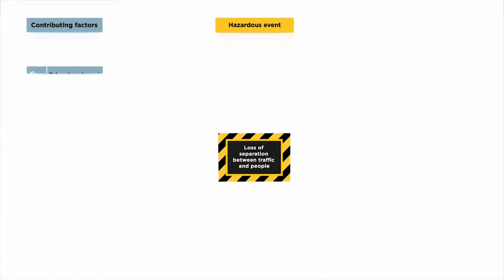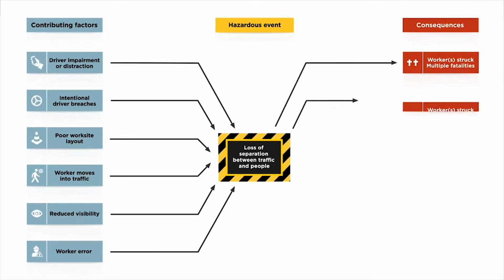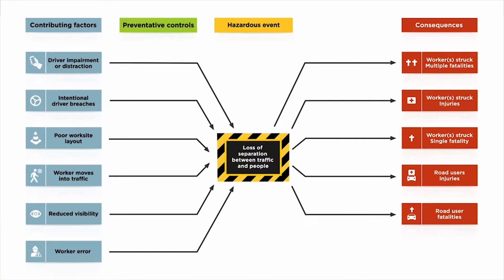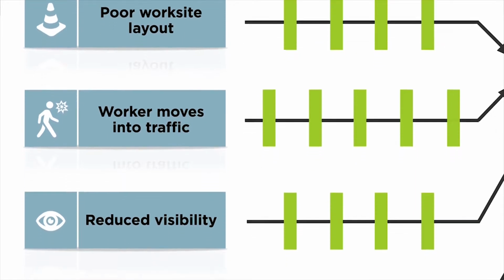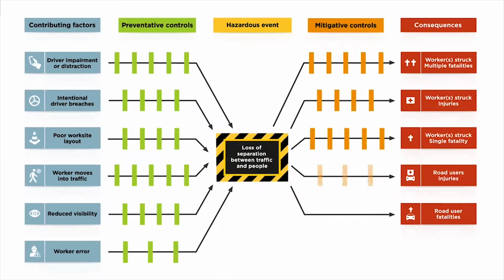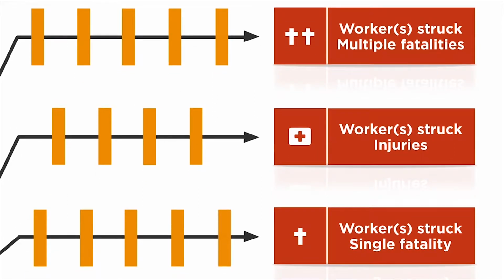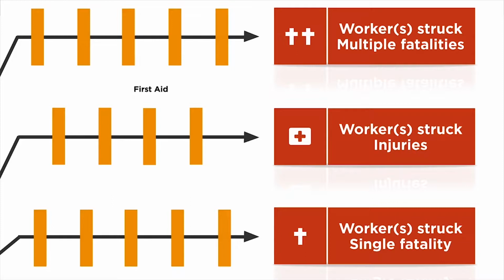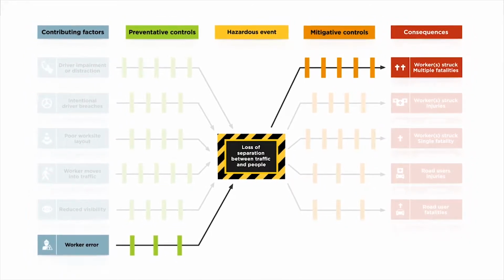Part 1 - The Perfect Solution to Understanding Your Critical Risks and Controls - The BowTie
When these two aspects of risk management are clear, you will be able to easily identify what you should be monitoring as part of your assurance and due diligence activities.

- Sam

Resources:
RMS BowTies

Leave a thumbs up if you enjoyed this video and got something useful out of it and if you think of someone who may also find it useful, feel free to share.

|| More About Samantha ||

Samantha is a health and safety strategist and educator to business leaders. Her mission is to help business leaders lead safe & healthy work in the boardroom and C-suite with absolute confidence. She does this by providing them with tools, insights, resources and knowledge so they know What to Ask and When to Act KnowWTA.